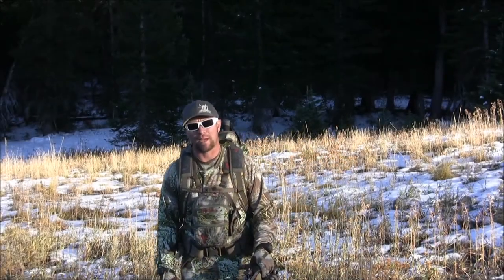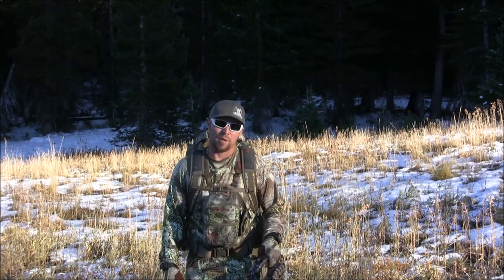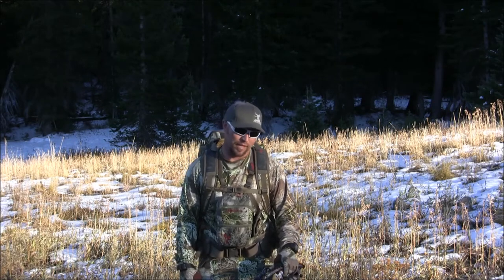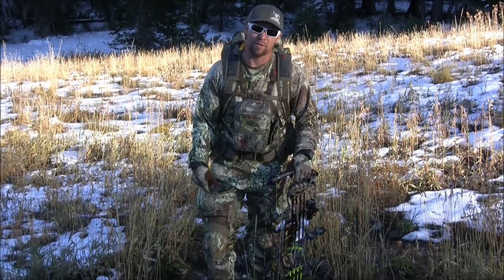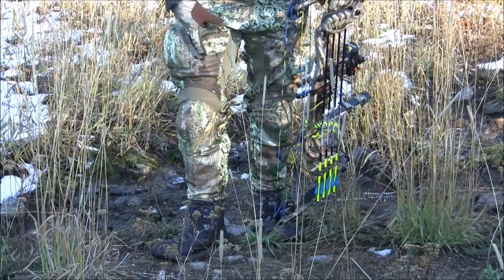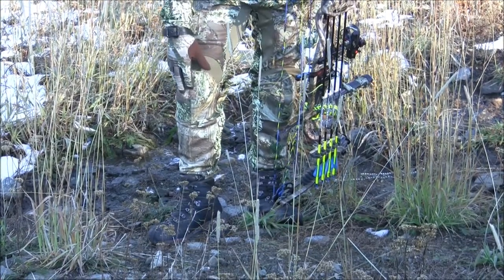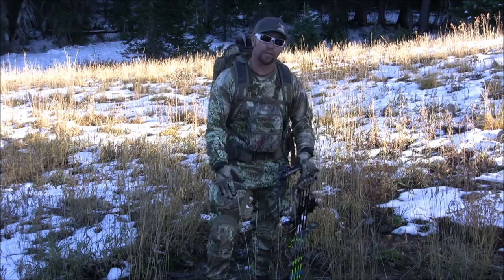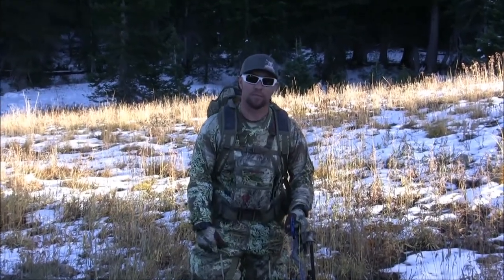Team Passin Through 46 Rail Overview